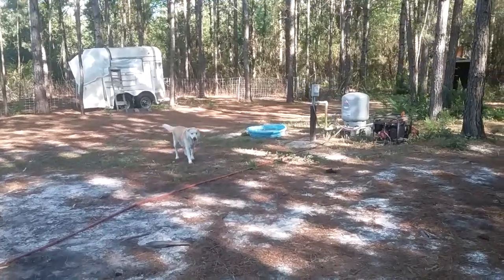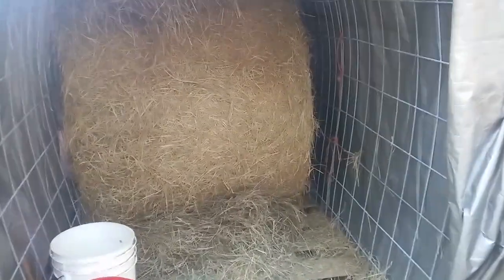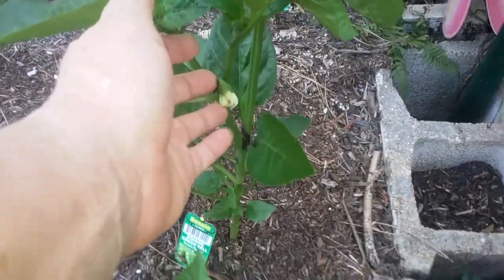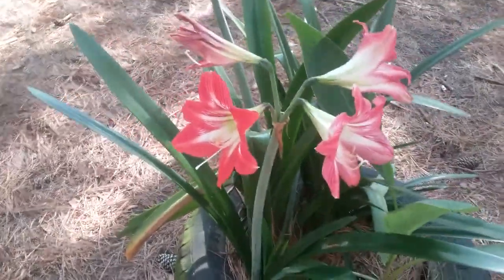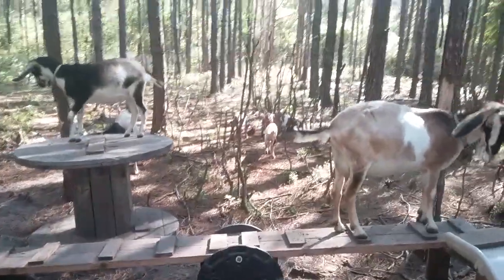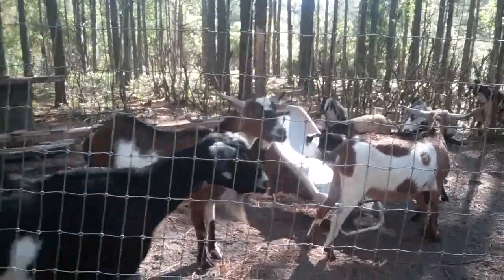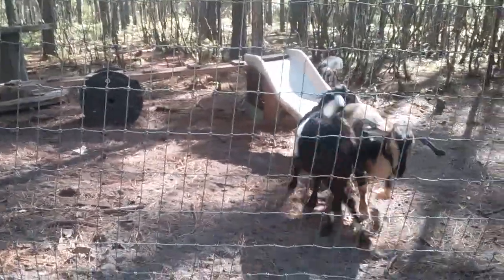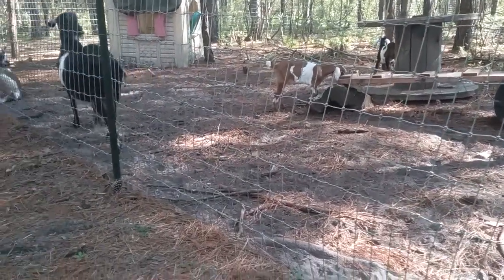SHTF! Quarantine week 4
We are dong great with our staying at home.  We are home bodies and spend most of our time staying busy with projects.